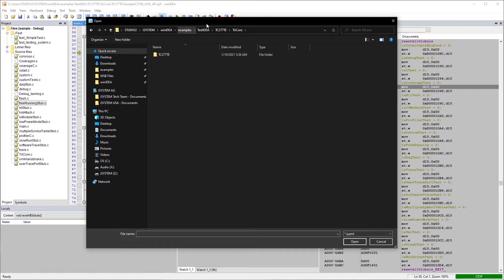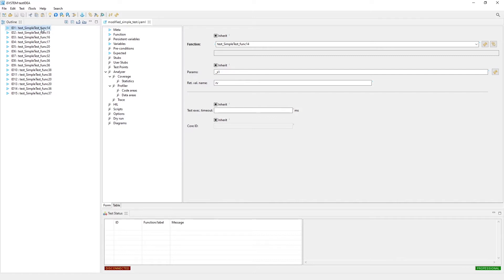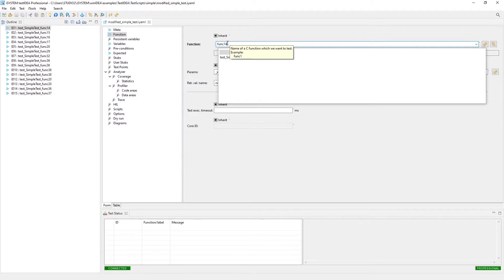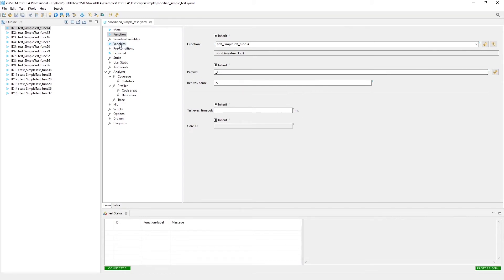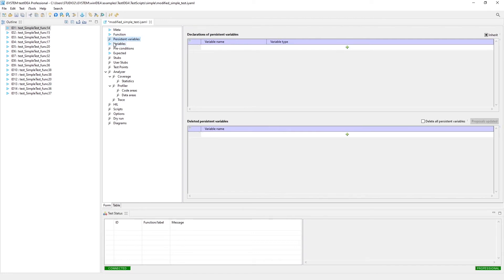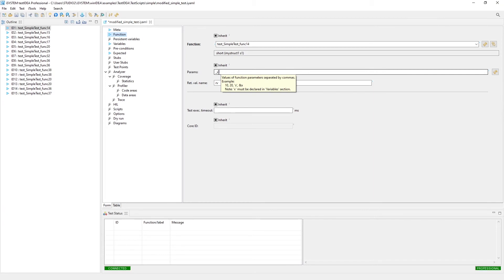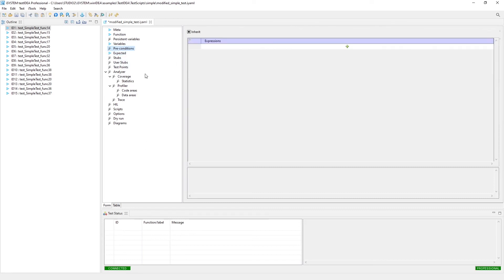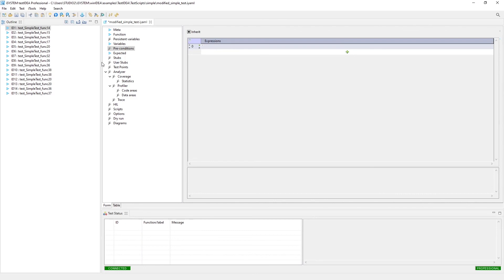On-Target Testing – testIDEA in action: Unit tests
Part 4 of Presentation about On-Target Testing without code instrumentation using the winIDEA & BlueBox tool called testIDEA.

In this video you will see a demonstration in testIDEA in unit tests mode and an overview of the possibilities it offers.